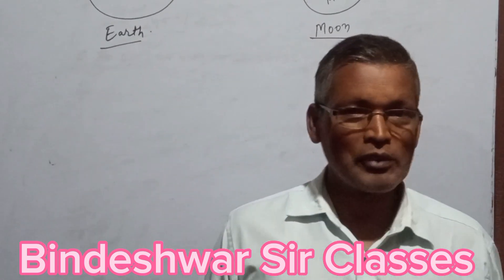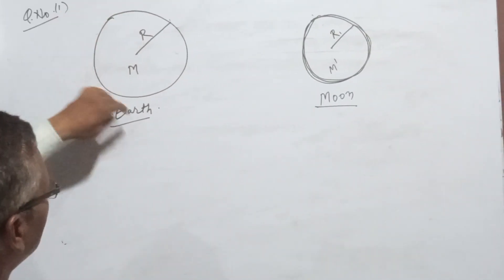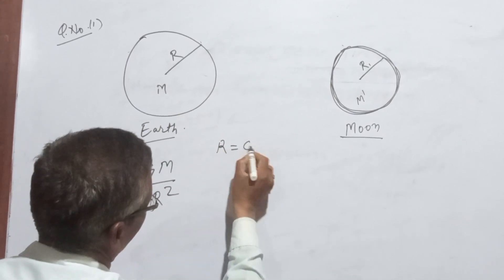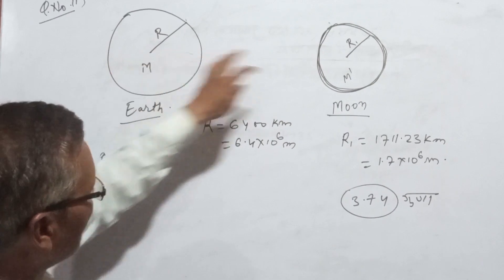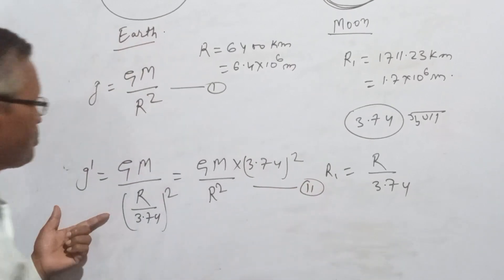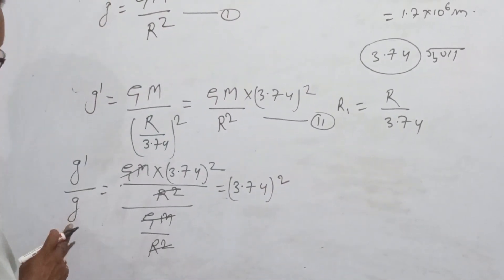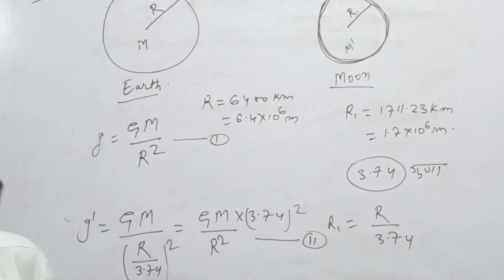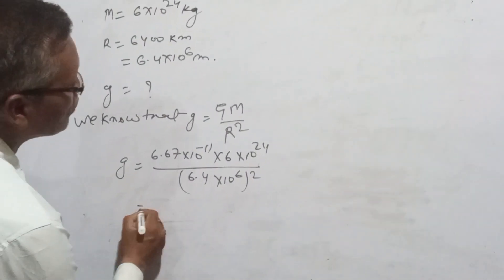Force and Motion | Numerical exercise | Class 10 chapter 7 | Mr Bindeshwar Yadav